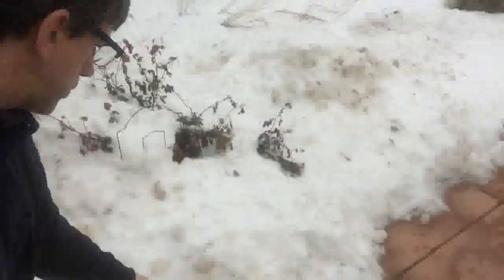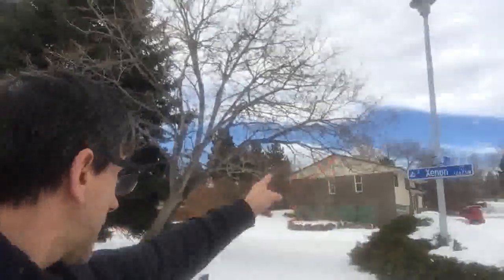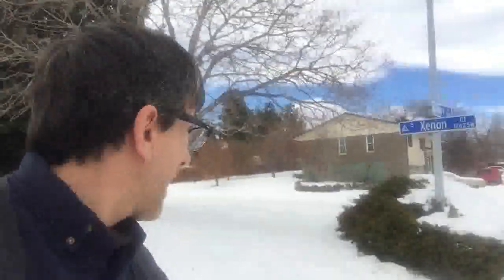Chinook Wind: Fine example of Physical Geography